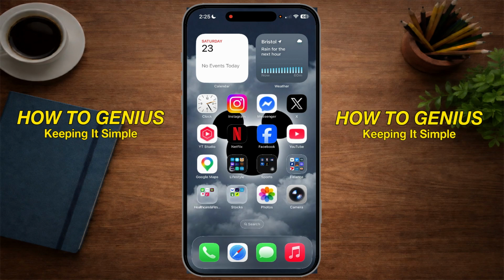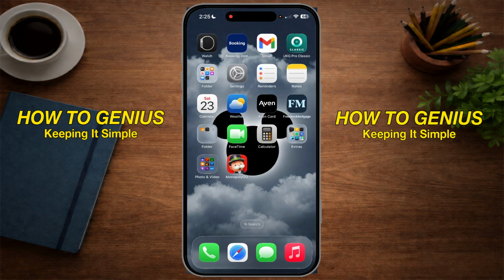How to Show Hidden Apps on iPhone - Step by Step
In this video we show you How to Show Hidden Apps on iPhone .